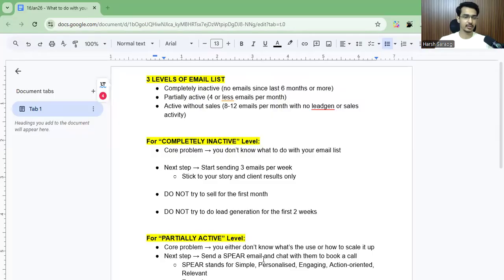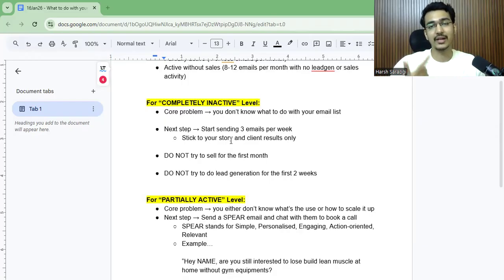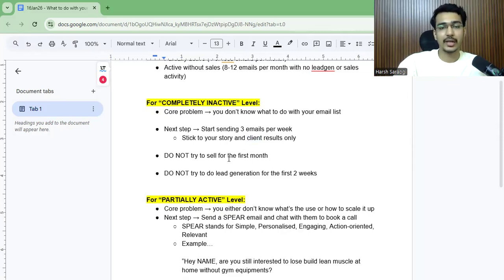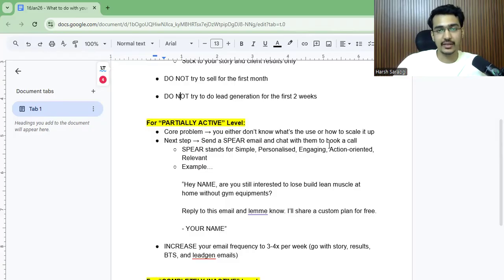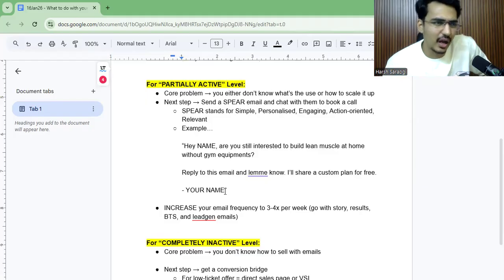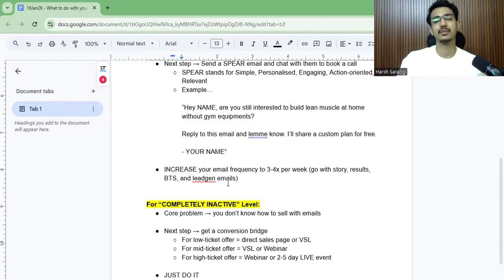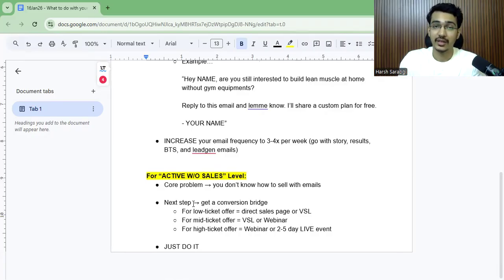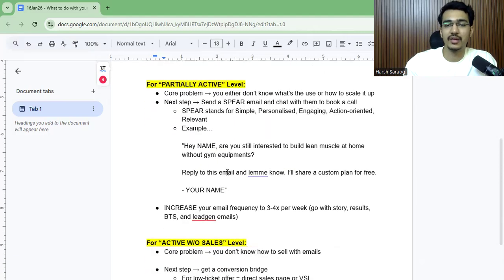DO THIS To Get Leads & Sales From Your Email LIST in 2026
TIME STAMPS:

00:44 - 3 levels of email list
01:47 - Completely inactive
09:44 - Partially active
20:35 - Active w/o leads & sales